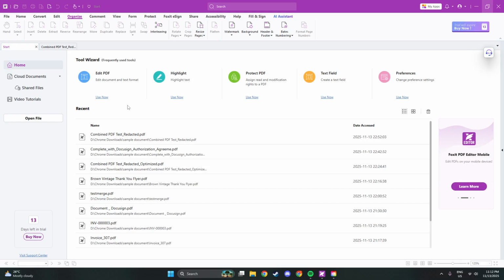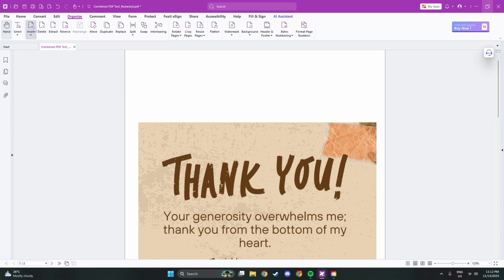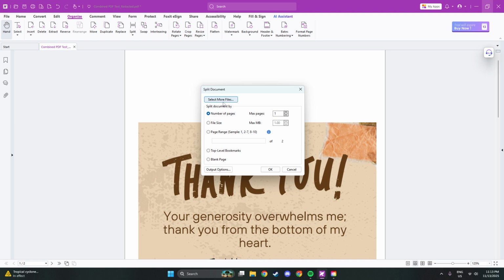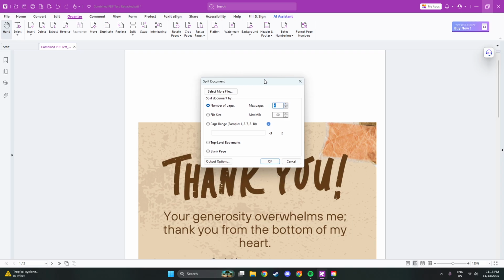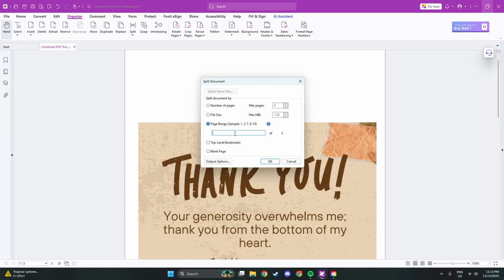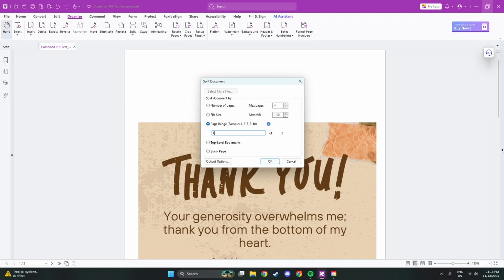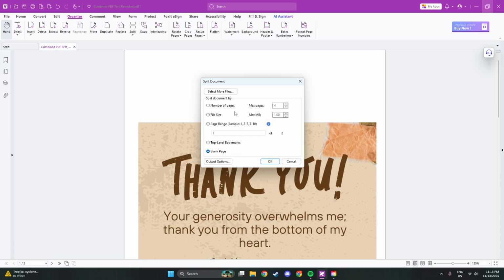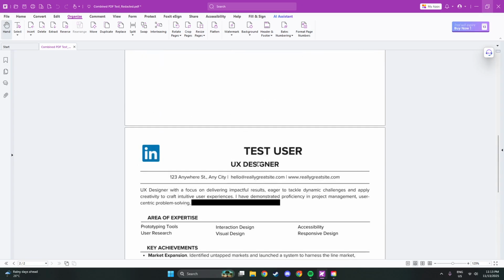How to Split a PDF in Foxit [2026 Full Guide]